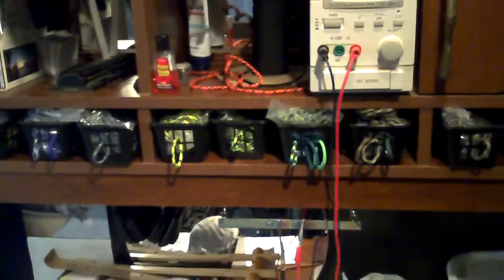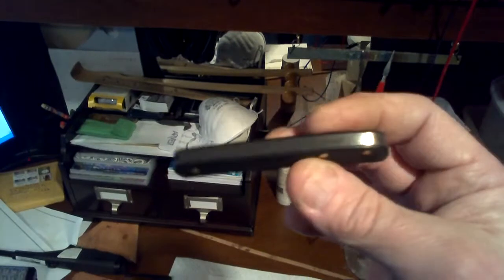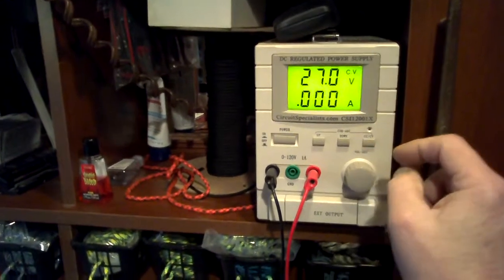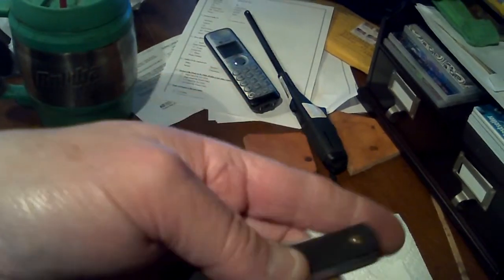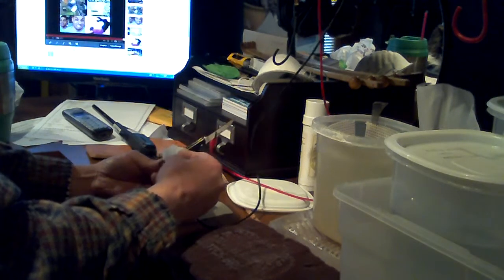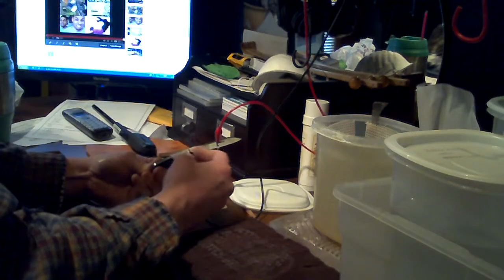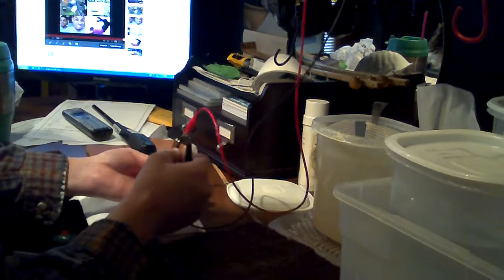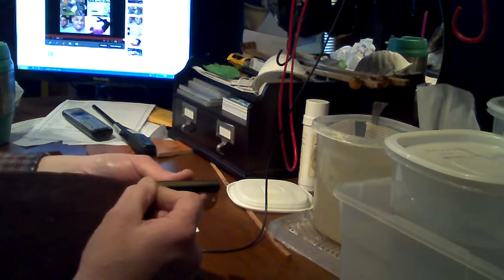Anodizing titanium liners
Ideally one would want to dawn rubber gloves and wear those throughout the process shown. Although I took the voltage high here at 59 volts at one point I don't really recommend going that high. I would instead suggest staying under 30 volts. This not only keeps arcing at a minimum but its easier to get uniform color spread with voltages starting at 12 volts upwards to 28 volts for a nice blue color.  Dipping in a tank is preferred but otherwise this works for anodizing if you have a power source but are not set up with much. You could in fact get a nice sudued dirty brown or olive drab color with a 12 volt car battery doing this same thing.. It is however always a  risk and proper safey measures such as gloves and safety glasses and even a rubber mat by rubbermaid like what I sit on in this video are all good ideas.

 I should have noted in the video also that instead of using a Scotchbrite pad to take any surface oxidation off the metal parts, Smoky Mt. Knife Works sells a little item called, "The RUST Eraser" that every knife nut should have. You can slice these blocks or erasers any thickness you like so these also work to clean up the back spring or other metal areas one has to take surface oxidation off of after you color the liners. These are handy for cleaning out the insides of old folders also. These erasers can fit once you slice one so that it only requires a good swipe once or twice covering the entire area of the back spring width all in one neat sweep. This way you don't drift into the liners scratching the color off in places as you clean the other parts. If you do anodize this way you will tarnish the metal parts some and if you leave the alligator clip in one place too long it will spark off on you. I don't recommend doing this if the folder you are going to be coloring liners on has carbon blades and/or backsprings or other parts that can be oxidized to form rust patches. Even stainless can corrode this way so again, it is just for example taking into account that I have done this many times in the past.

On a lot of the open build type folders being offered today in the industry such as, Benchmade and Emerson liner locks (some Emerson years had one side cheesy cheap stainless liner instead of the titanium but the lock side is titanium) this works great to anodize the liners without even having to take the knife apart. Of course it does nothing to change them inside or on the sides. So if you were to want to color the entire liner inside and out then you'd have to then disassemble the knife. Remember to seal the stainless steel detent ball in the lock and the non lock side on Emerson liners with a dab of nail polish and then remove it after dipping to color anodize. Failing to remember this step could result in a gritty feeling action due to oxidation on your stainless balls from anodizing.. You can also use duct tape if you don't dip too long and it works just fine in most all cases.